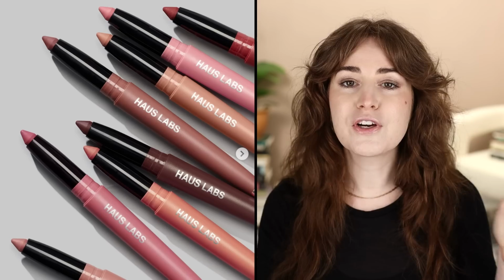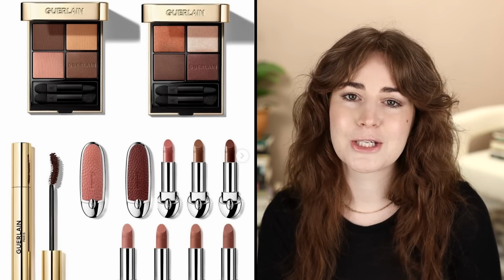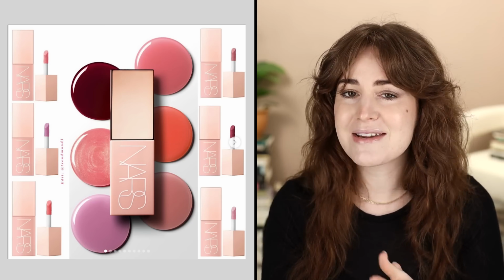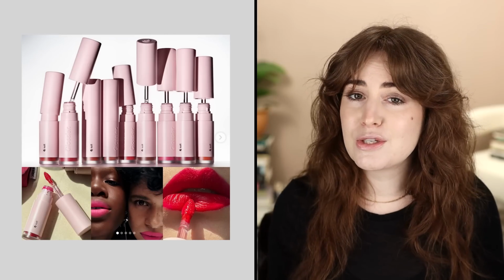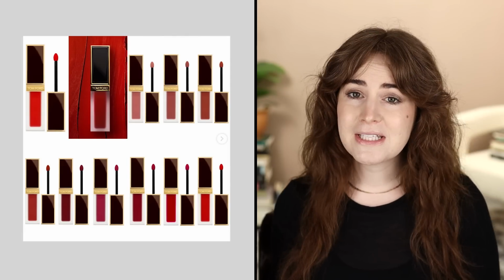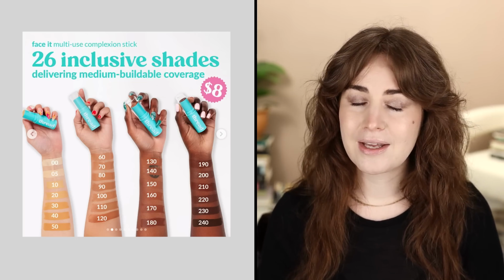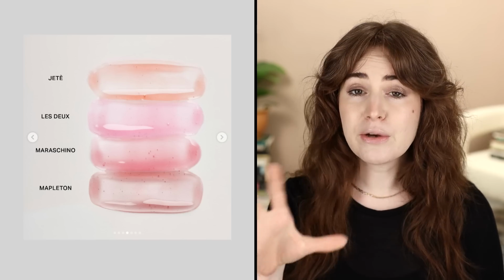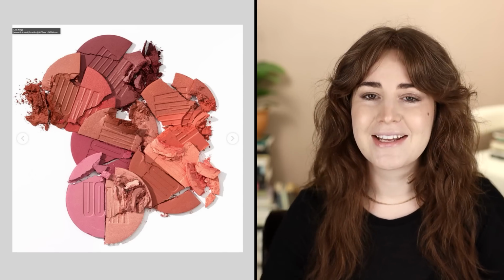NEW MAKEUP HOT TAKES!!! NOW WITH EXTRA EYEBROWS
→ Tarte Shape Tape Radiant

→ Colourpop Lavender Collection

→ Gucci Liquid Highlighter

→ Glossier G Suit Liquid Lipstick

→ Colourpop Chrome Liquid Eyeshadows

CHAPTERS:
00:00 → INTRO
01:19 → HAUS LABS LIP CRAYON
03:35 → TARTE SHAPE TAPE RADIANT
04:42 → GUERLAIN FALL COLLECTION
05:50 → COLOURPOP LAVENDER COLLECTION
07:08 → NARS AFTERGLOW LIQUID BLUSH
09:52 → GUCCI LIQUID HIGHLIGHTER
11:16 → LISA ELDRIDGE SKINCARE
13:50 → GLOSSIER LIQUID LIPSTICK
15:07 → COLOURPOP CHROME LIQUID EYESHADOWS
17:10 → TOM FORD LIQUID LIPSTICK
19:02 → FENTY GLOSS BOMB HEAT
20:33 → THREAD BEAUTY
21:38 → RARE BEAUTY LIP OIL
22:15 → ELF HALO GLOW COLLECTION
24:27 → MERIT SLICK GELEE LIP OIL
25:50 → JUVIA’S PLACE LIQUID BLUSH
27:26 → I'M NOT TALKING ABOUT THE ARMANI POWDER BLUSHES
27:58 → UOMA POWDER BLUSH
28:56 → OUTRO

If you shop through my links and use my codes, my channel makes a commission. It's a great way to support me if there's something that you are happily planning to buy! But please remember to shop responsibly 🤍